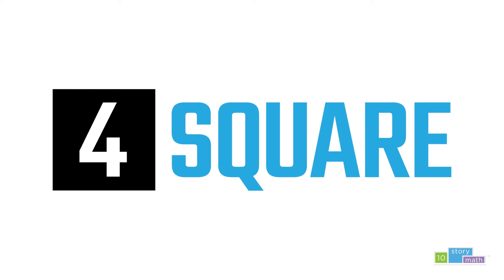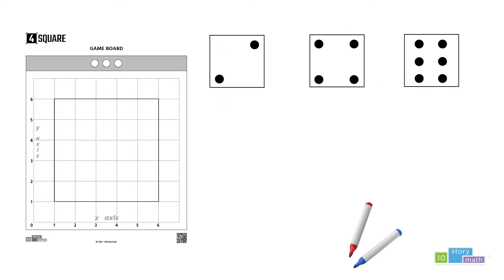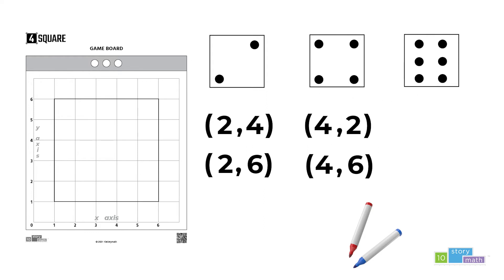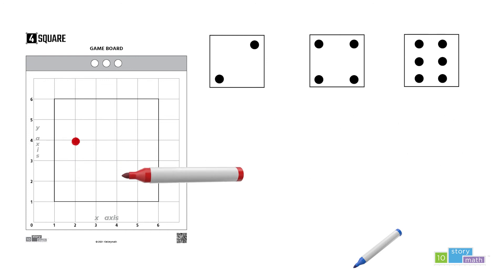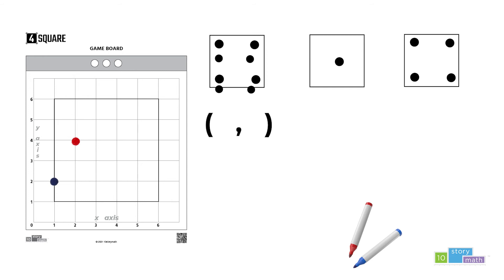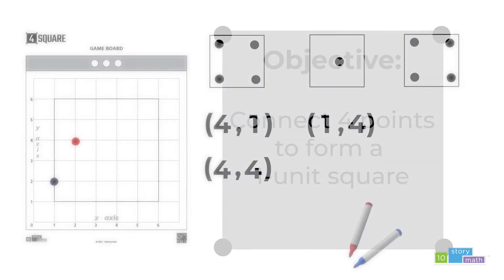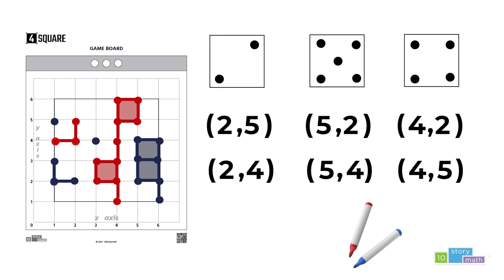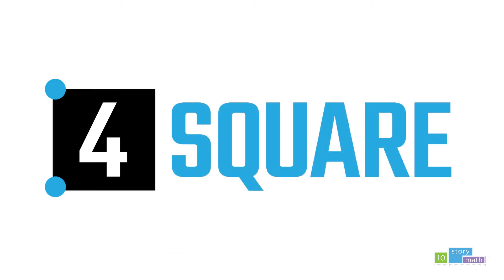Coordinate Math Game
Use coordinate to play 4 square.

Leave a comment or message me directly if you would like me to send you the printables.